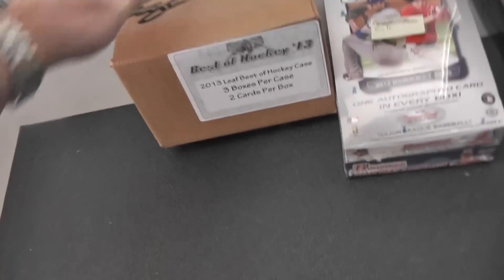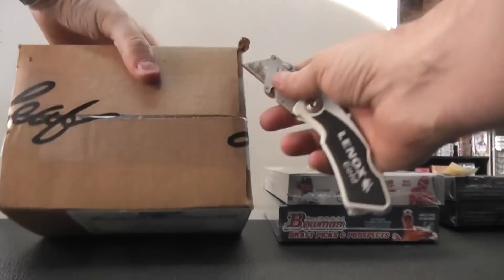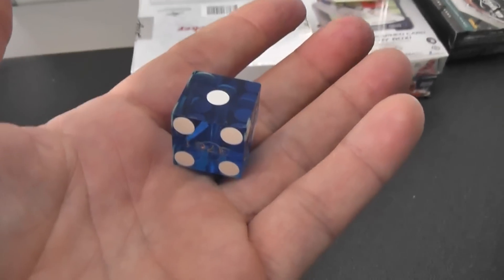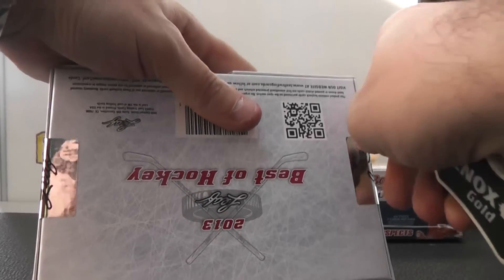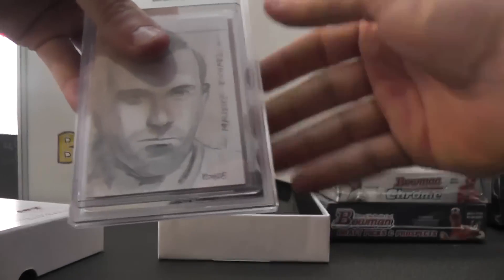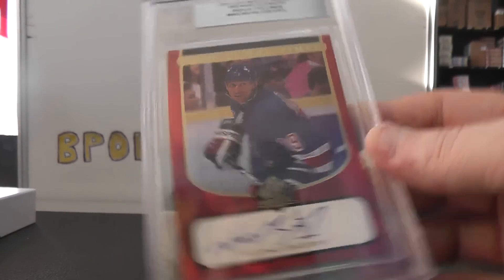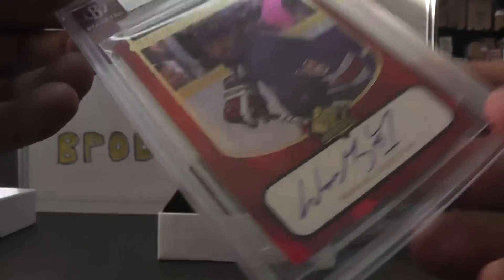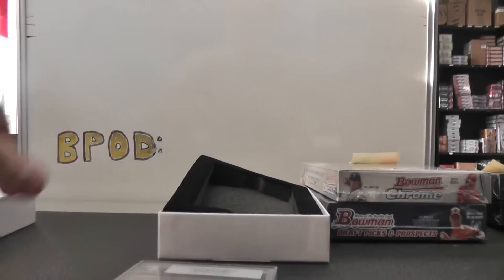SuperSitz's 2013 Best of Hockey Box Break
Thanks a lot Super, Chris J.